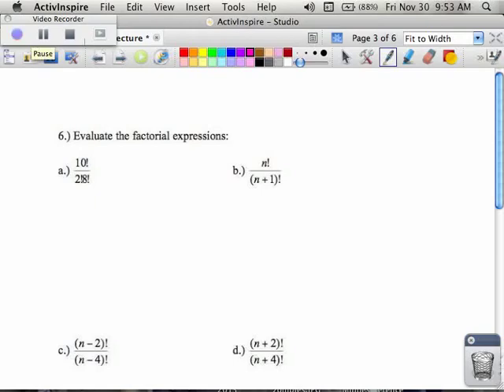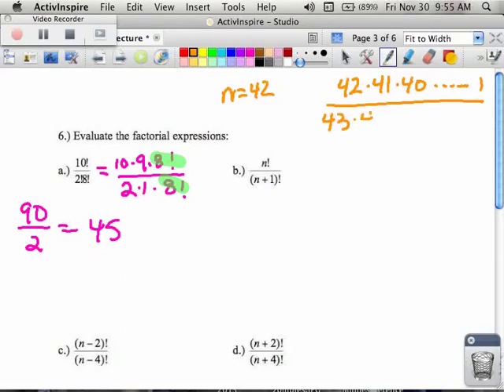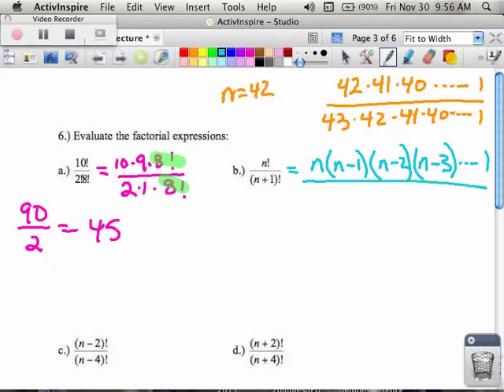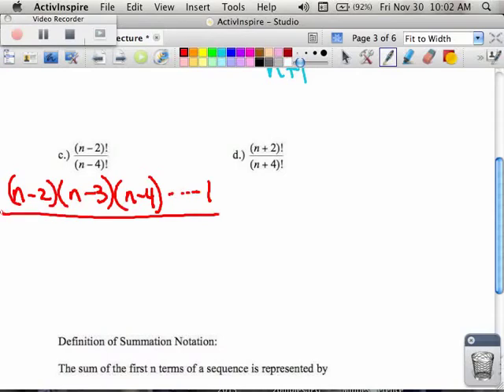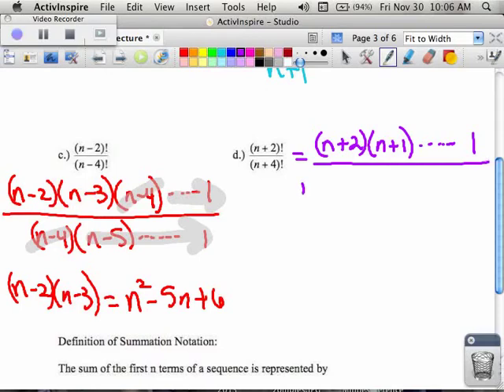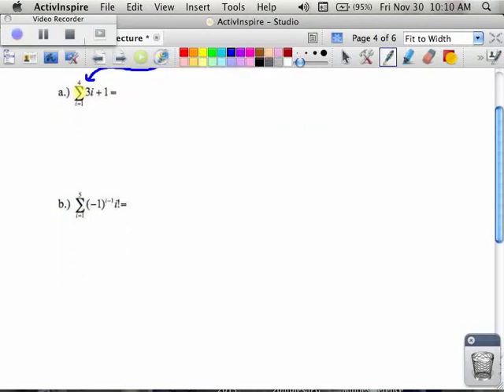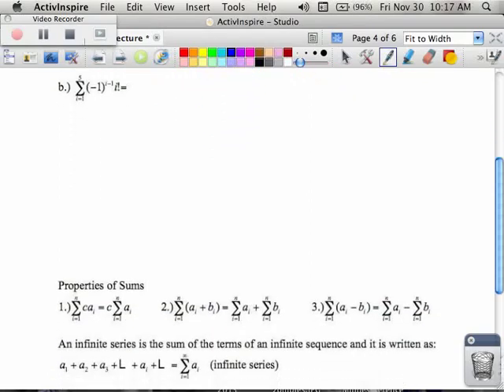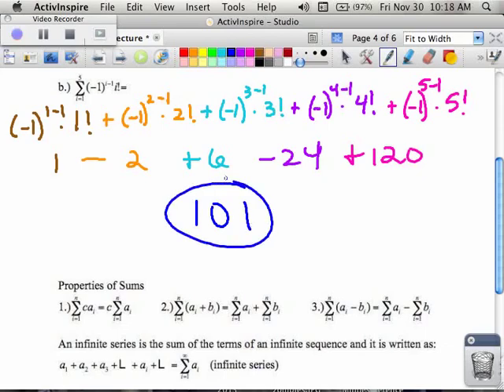pc9 1 2